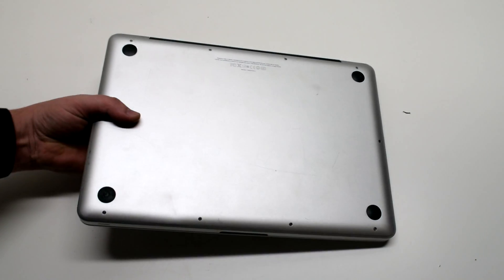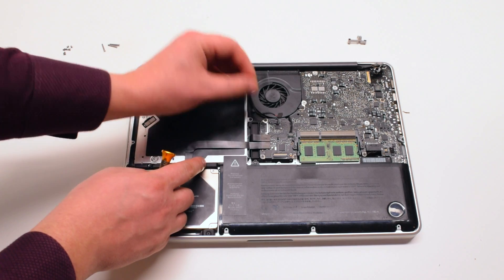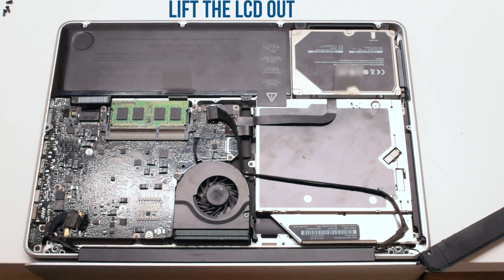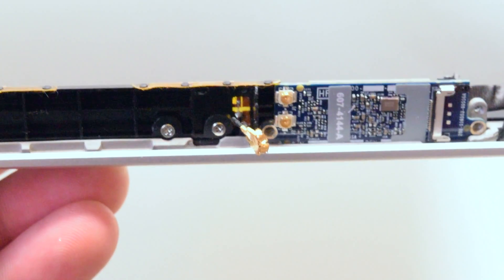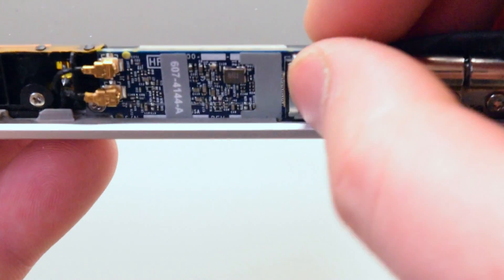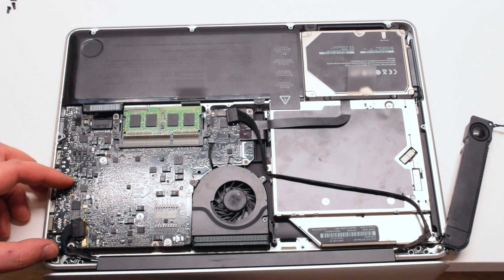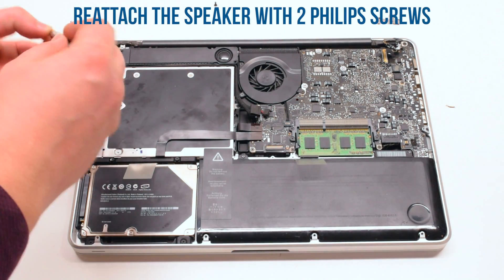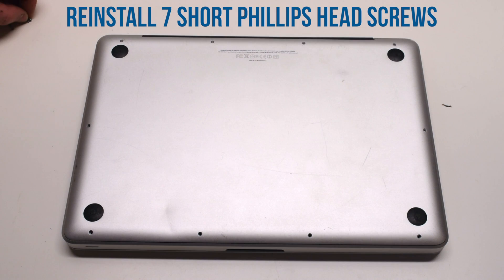2009 Macbook Pro 13" A1278 Air Port WiFi Card Replacement